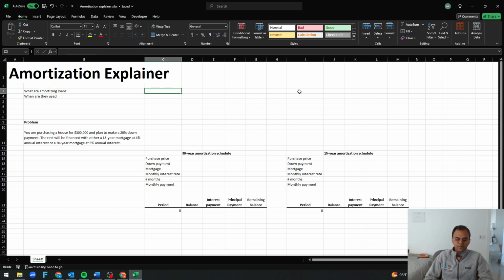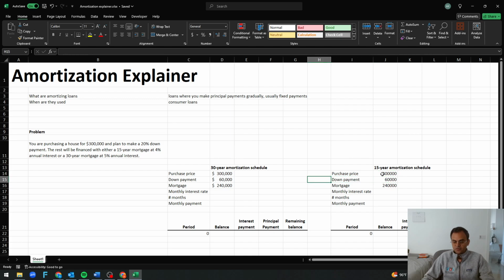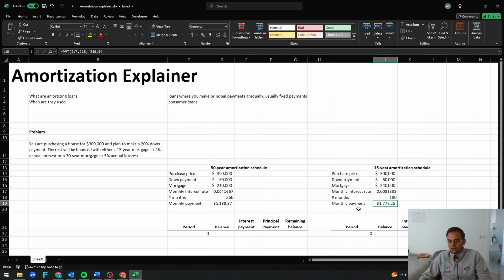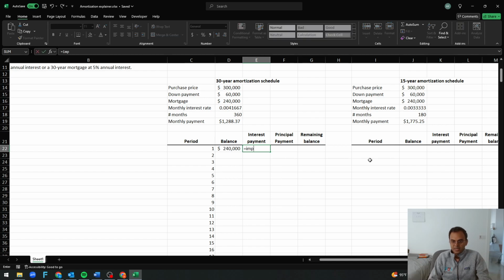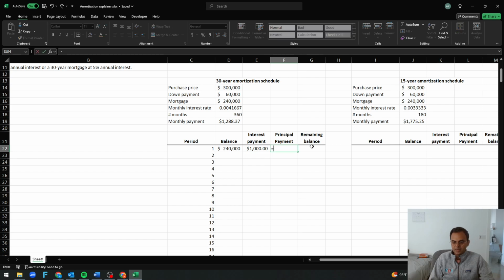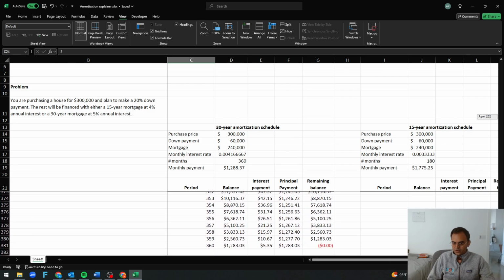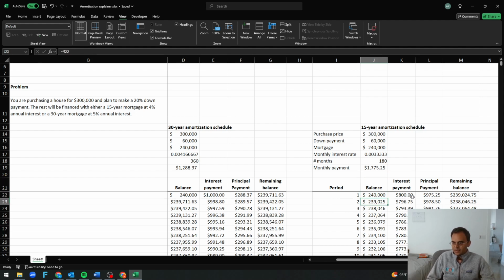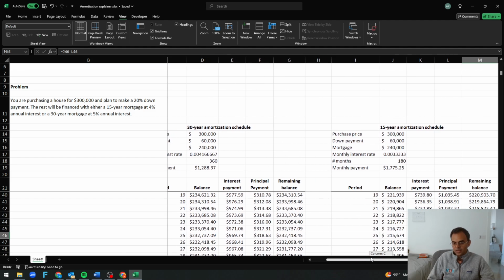Amortization Explainer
A short explainer on what amortizing loans are, what they are used for, and how to build an amortization table in Excel.